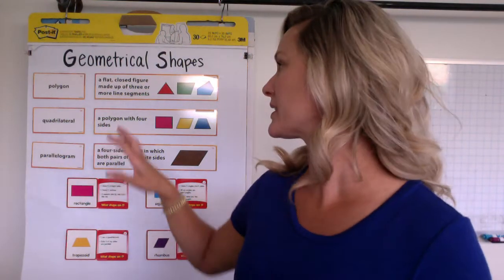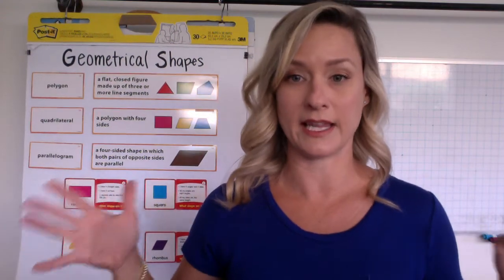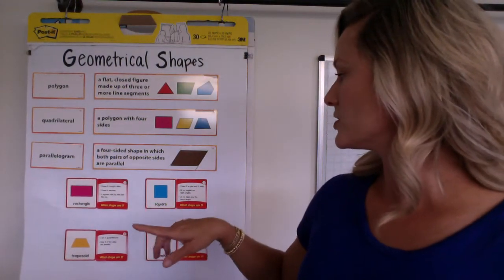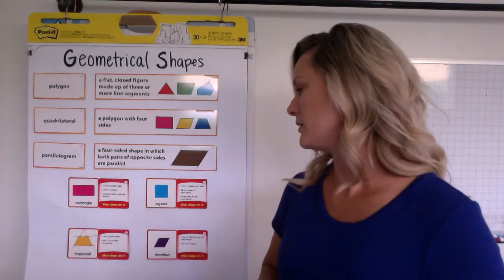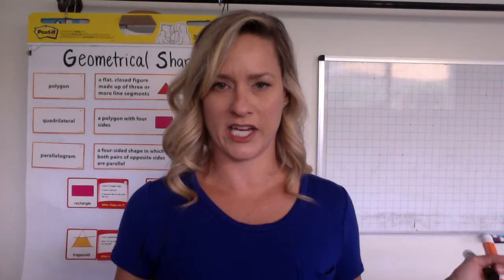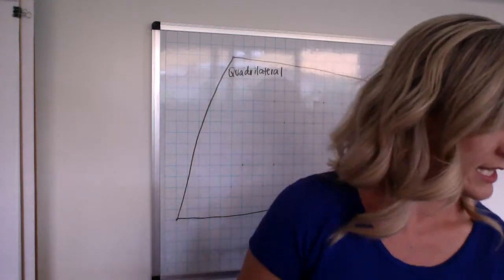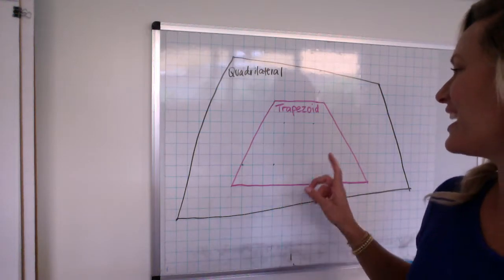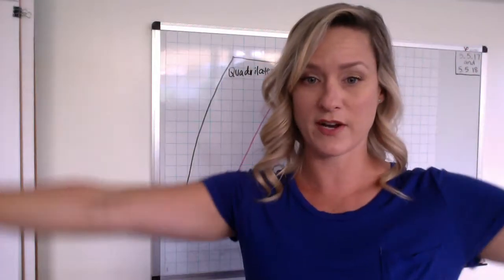5.5.17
5.5.17
Geometrical Shapes